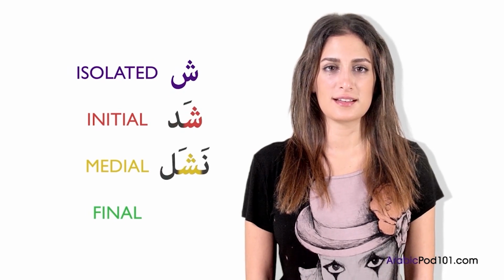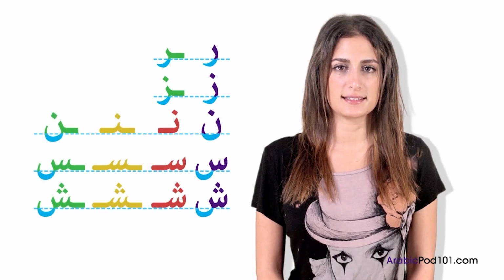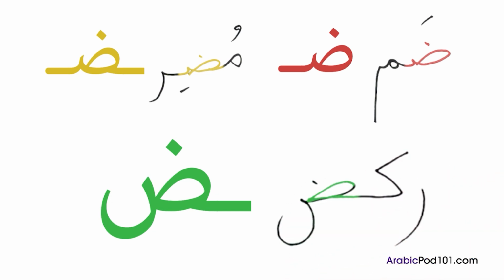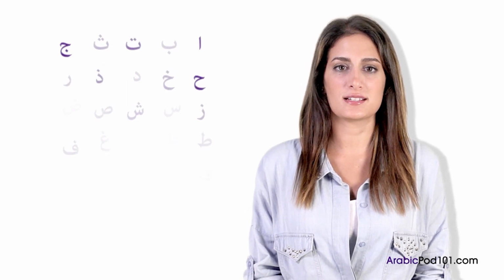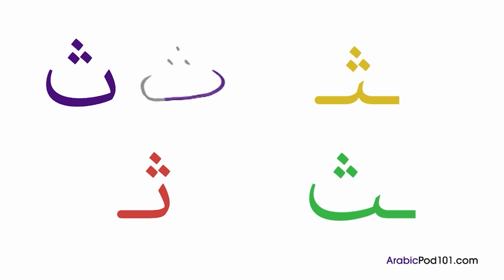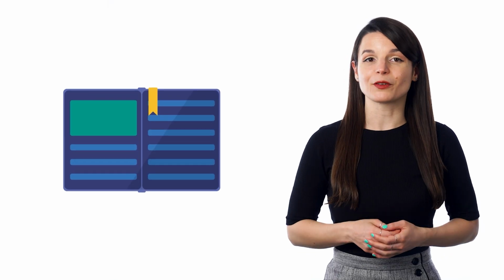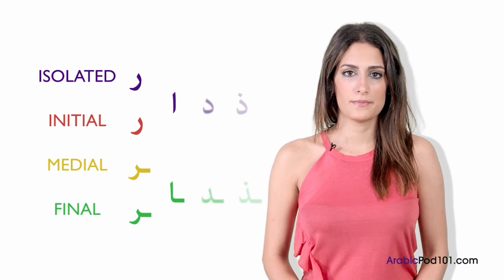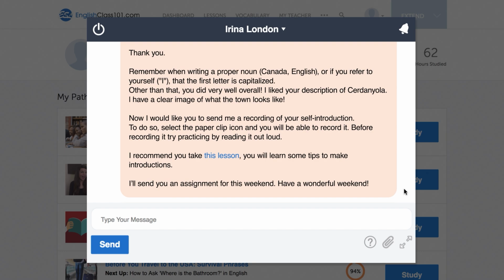Unlock Arabic Writing Fast: A 40 Minutes Crash Course [Writing]